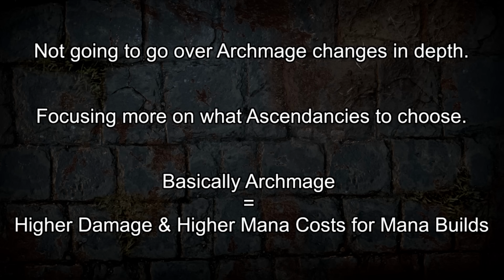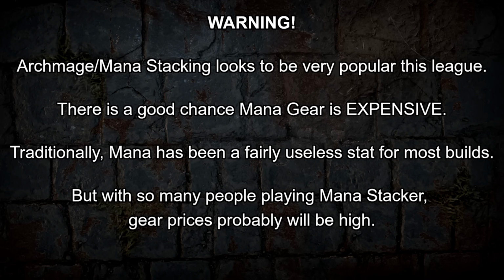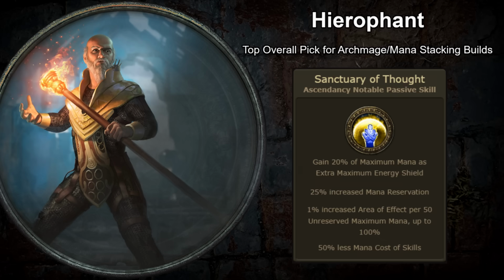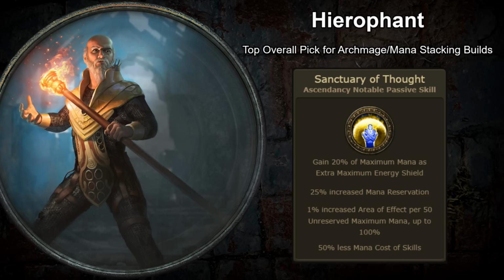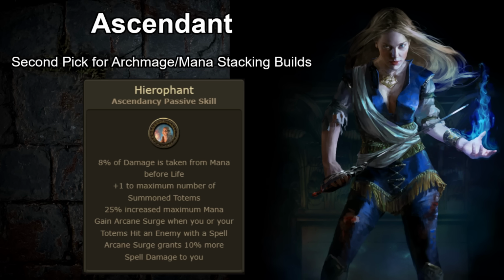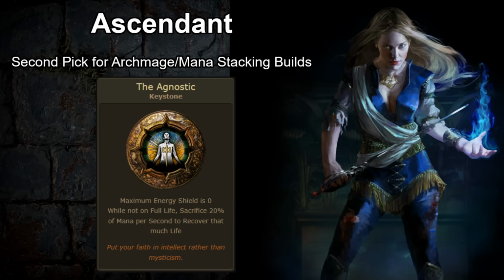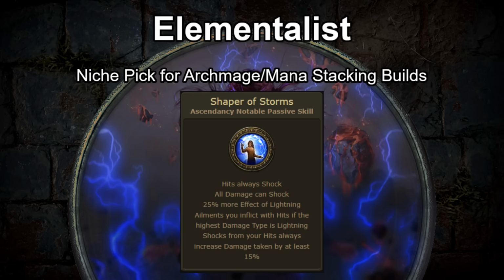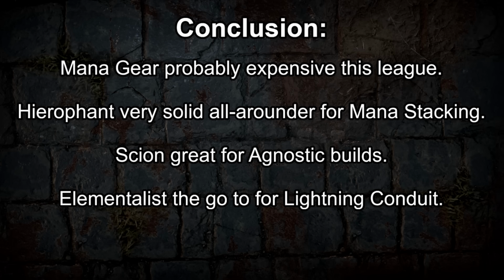[PoE 3.24] Best Mana Stacking Ascendancies for Archmage Builds | Necropolis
In this video we take a look at some of the best choices of Ascendancy for Archmage & Mana Stacking Builds in Path of Exile 3.24: Necropolis, to hopefully help you decide what class and build to league start with.

0:00 Intro
1:01 A Warning for Mana Builds
2:17 Hierophant (Templar)
5:11 Ascendant (Scion)
7:17 Elementalist (Witch)
8:40 Final Thoughts & Outro